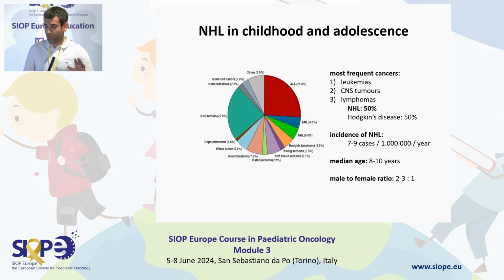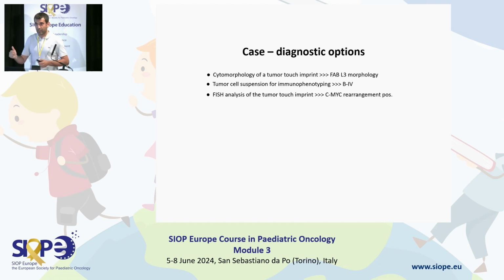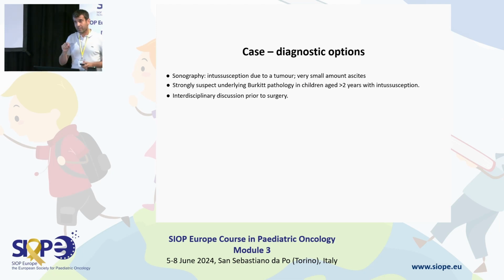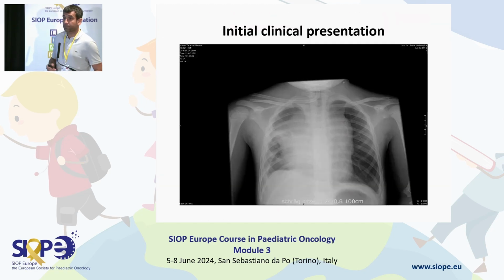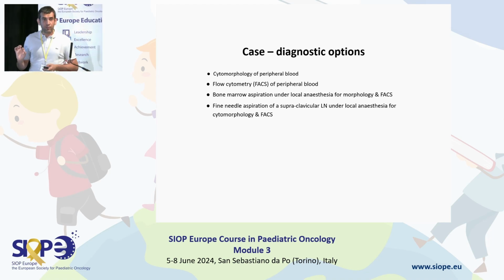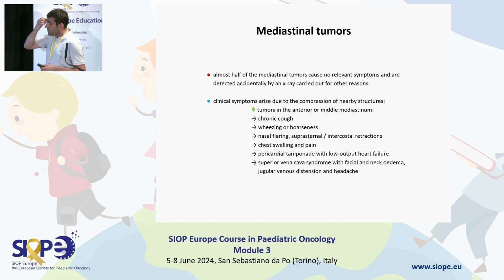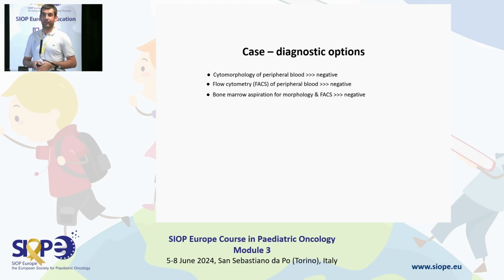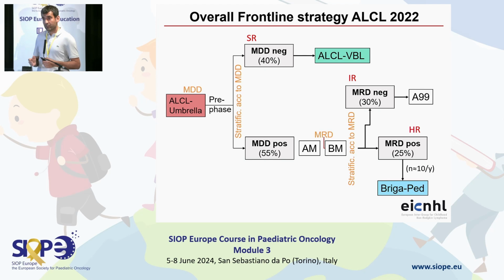Challenging case in pediatric non Hodgkin lymphoma -A. Attarbaschi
Lecture: Challenging case in pediatric non-Hodgkin lymphoma- A. Attarbaschi (AT)

1st SIOP Europe Course in Paediatric Oncology
Module 3
5-8 June 2024
San Sebastiano da Po (Torino), Italy